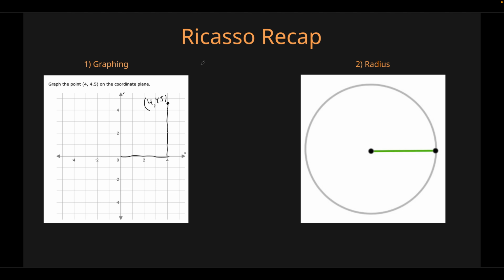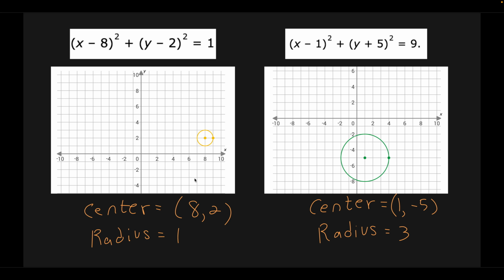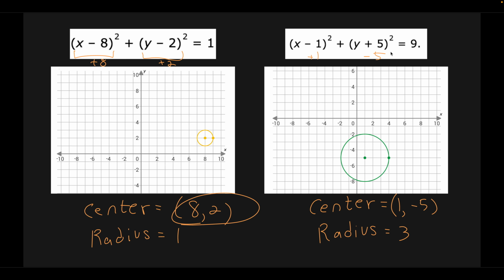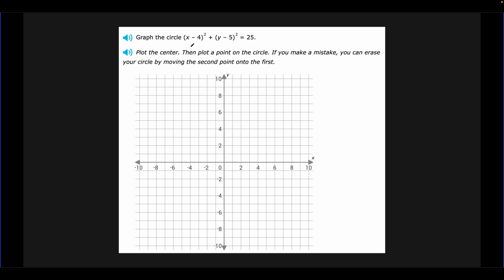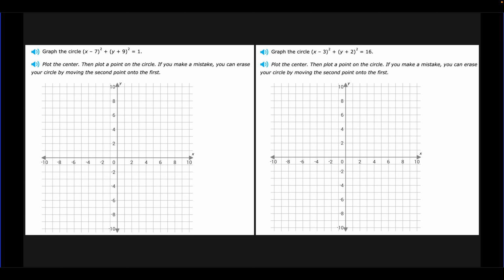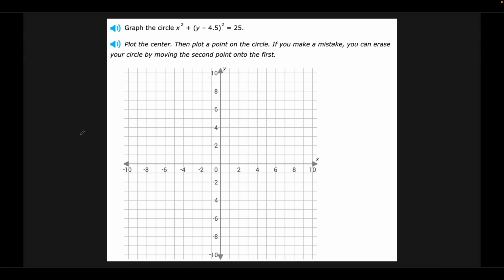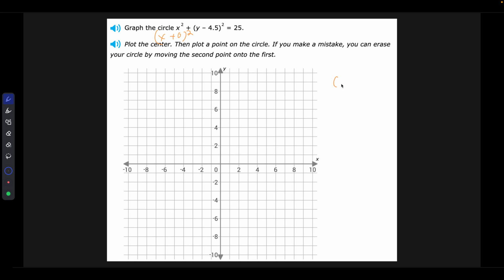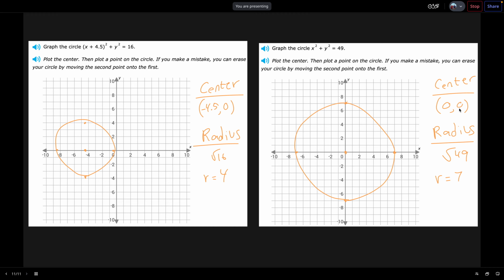Graph Circles in Standard Form (Normal Version)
IXL: Graph circles from equations in standard form GVH

Description: How to graph circles when given an equation in standard form.